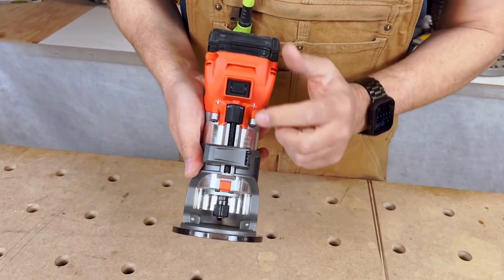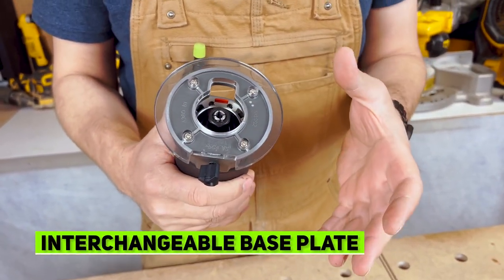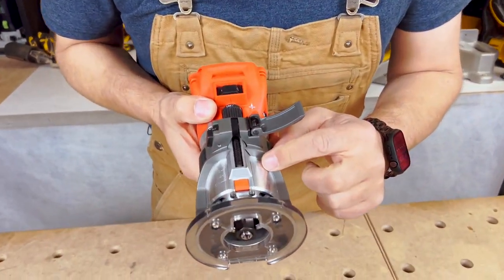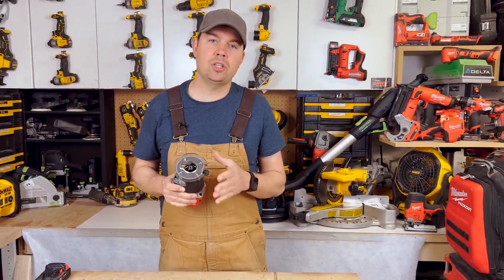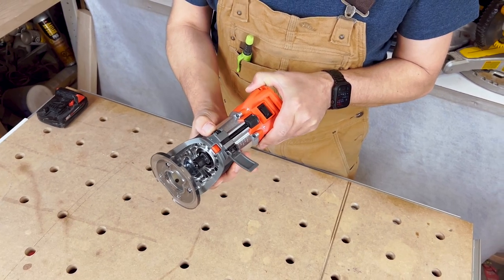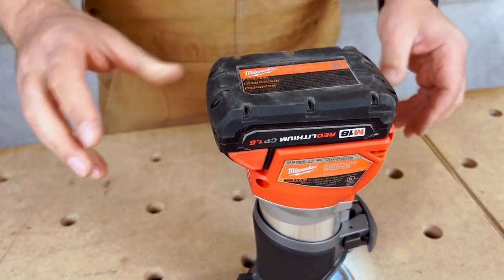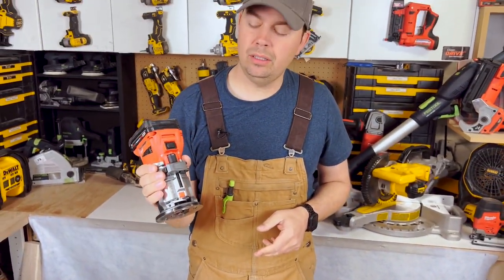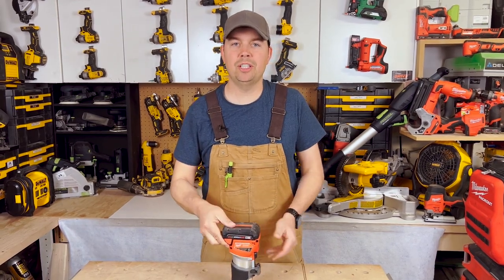Quick, detailed review: Milwaukee Cordless Compact Router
Brad reviews the Milwaukee Cordless Compact Router
For some reason our editing made it look kinda orange, but it's the real deal red 'n' black!